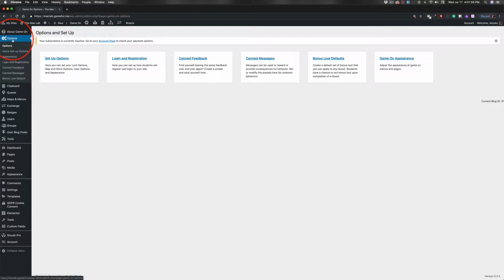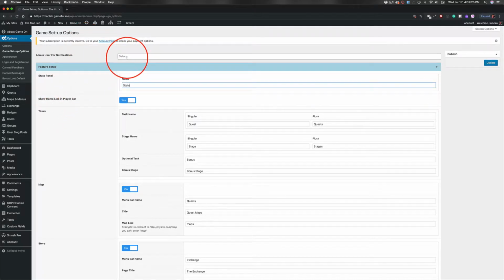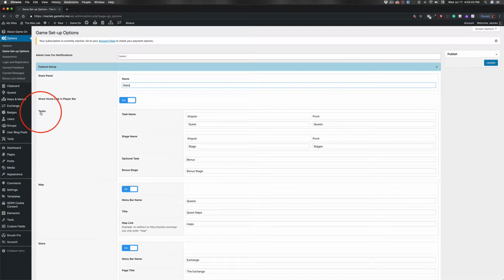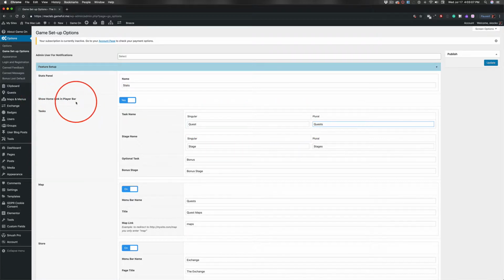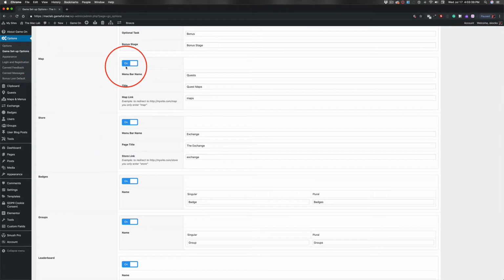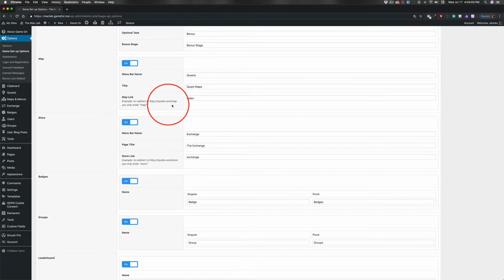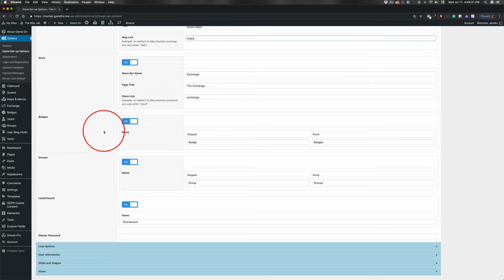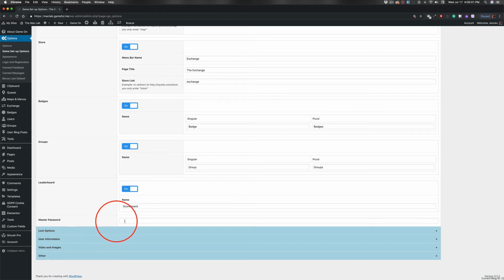Gameful Options: Setup Options: Feature Setup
Featuring my traditional bumbling, stumbling explanations.